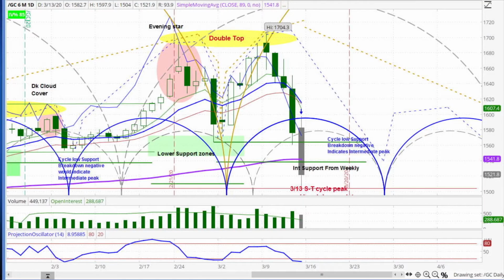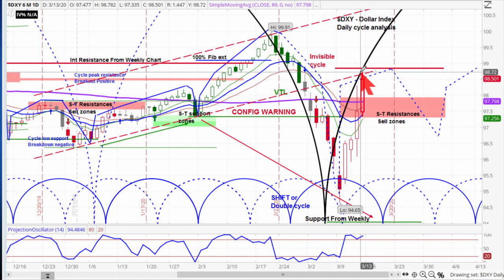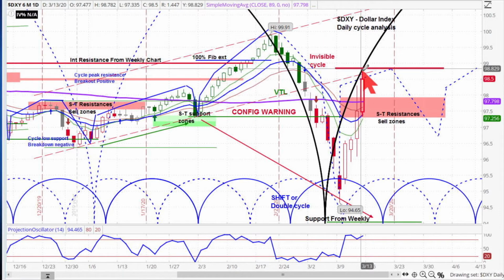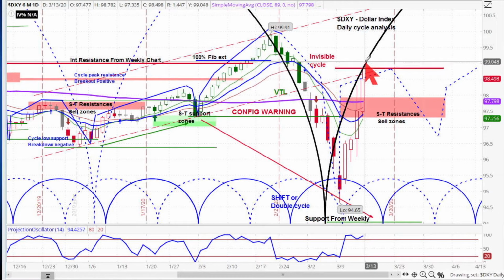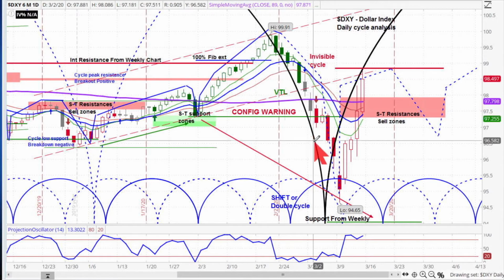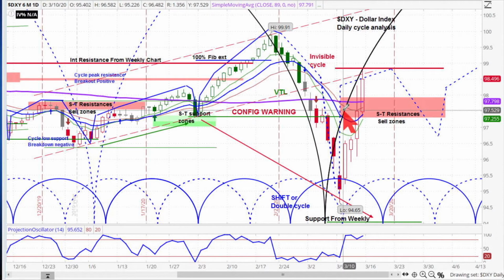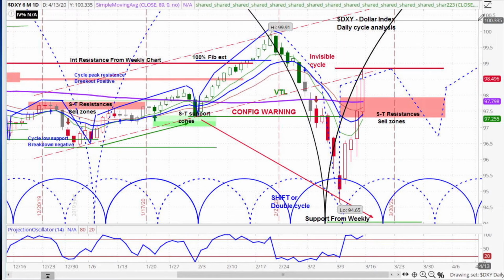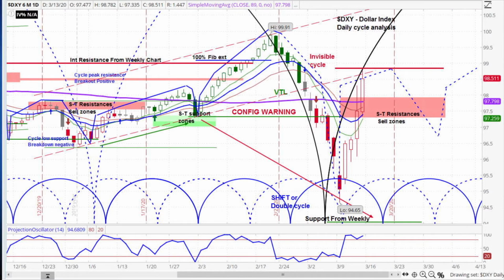DOLLAR INDEX ($DXY) Cycle & Technical Analysis Short-Term Outlook - askSlim 3-13-20 MarketWeek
In this segment from the 3-13-20 askSlim MarketWeek watch Slim use his proprietary Cycle and Technical Analysis to offer a short-term outlook for the DOLLAR INDEX ($DXY). See Slim deliver key technical insights including support & resistance zones, momentum, Fibonacci levels, and cyclical timing and price projections!